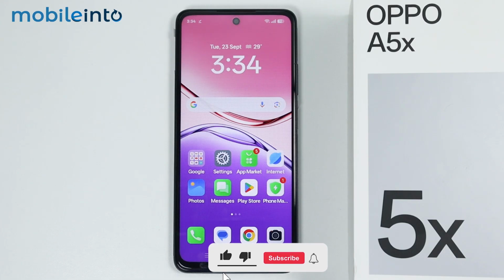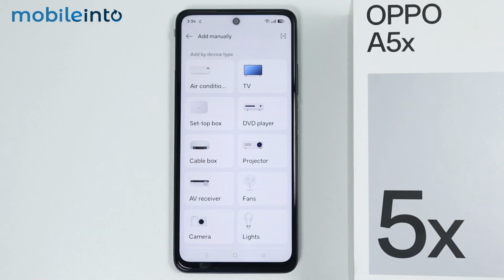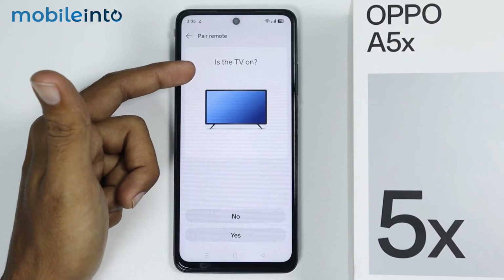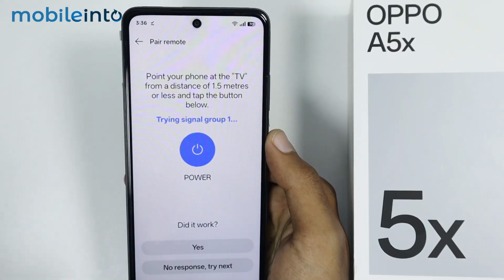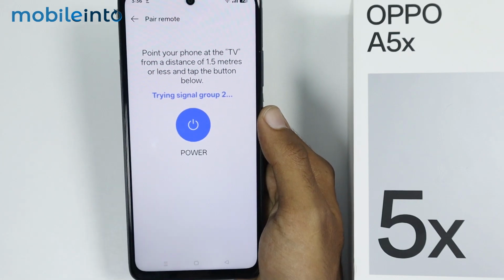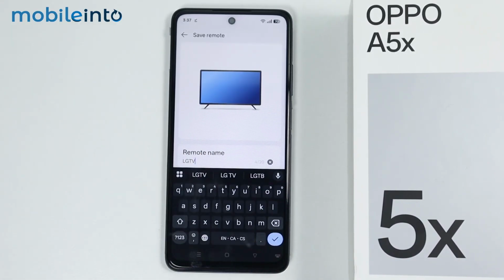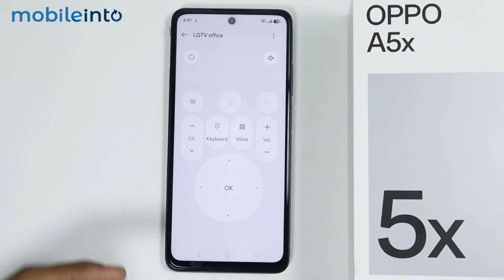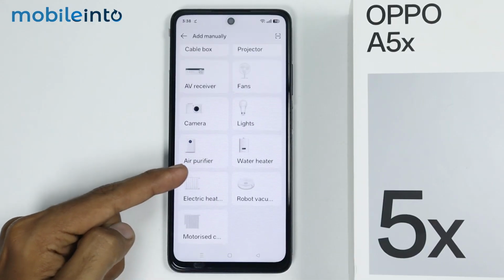How to Setup & Use IR Blaster in Oppo A5x - Remote Control Apps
In this video, we will learn how you can setup and use the IR Blaster in Oppo A5x. If you want to control TV, AC, or other devices using remote control apps on your Oppo A5x, follow these steps.